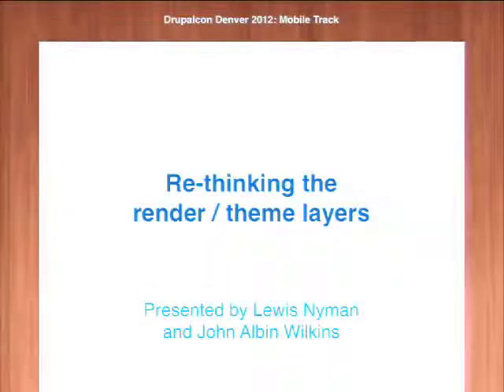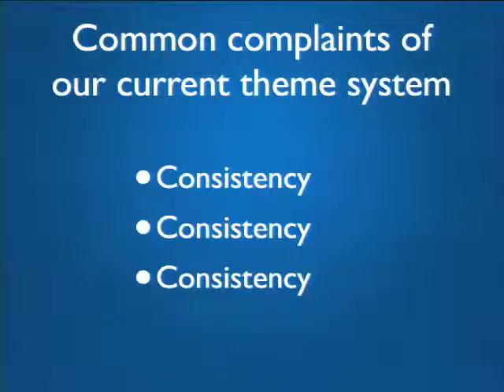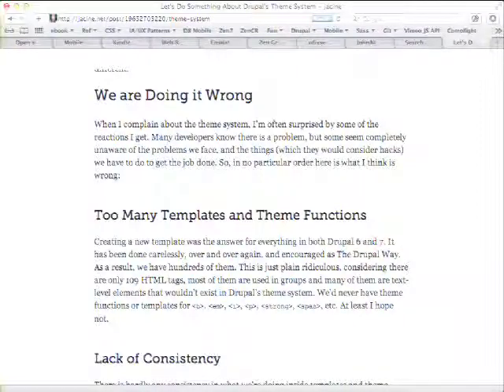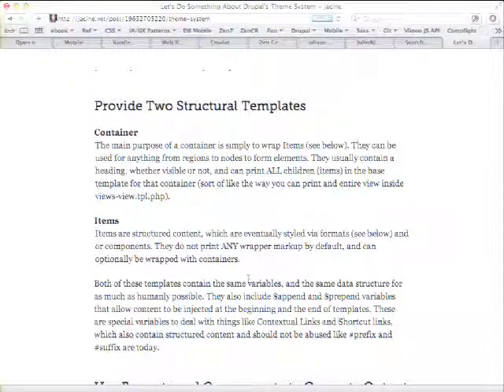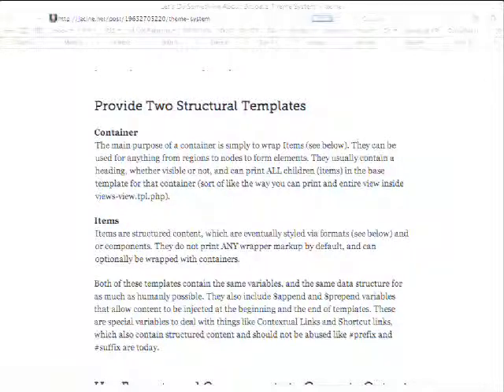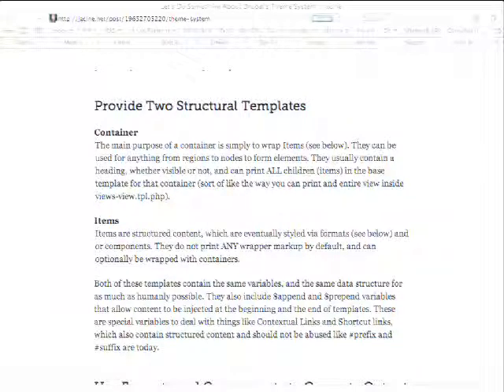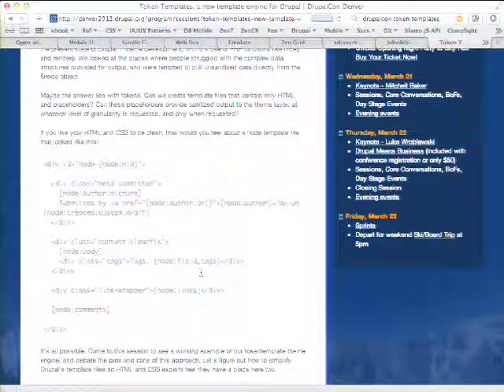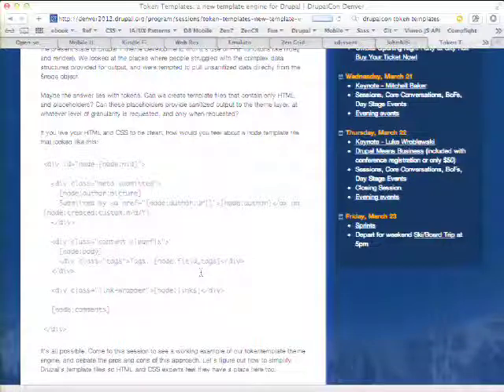DrupalCon Denver 2012: RE-THINKING THE RENDER/THEME LAYERS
Drupal 7's theme layer is powerful, flexible and massively complicated. With the introduction of the Render API into our template files and the double preprocess/process functions, the number of different ways that a piece of content might get rendered has made it difficult for themers to figure out... what the hell is going on at any given moment. A glimpse of some of the problems Themers face with the new D7 complexities can be seen in the "Separate usage of hide(), render(), and other template features from print statements to enable non-developers to create themes" (originally "Remove data structures from templates") issue on drupal.org. But it's time to focus those raw frustrations and do something. Instead of letting the theme system organically change (piecemeal), like D7 changed from D6, let's plan the next generation of the theme system by:
Documenting problem areas (insolvable bugs, mis-features, inconsistencies, etc.)
Documenting features and abilities we'd like to keep
Figuring out new and better features we'd like to see in our theme system
Item #1 is already being compiled on drupal.org in the "Gather pain points from themers about the theme and render system and develop an action plan to address them" issue. You can help out tremendously by posting your thoughts over there now! The presenters will compile that list and work with other Drupal developers (like Moshe, Sun, Crell and Jacine) to create suggestions for #2 and #3. (If you'd like to help with #2 or #3 before Drupalcon, contact JohnAlbin and we'll cc you on the email discussion.) This will be a collaborative discussion and planning session. It will likely require a follow-up BOF. The goal will be to come to consensus on how we want the theme system to actually work, so that we can start building it.